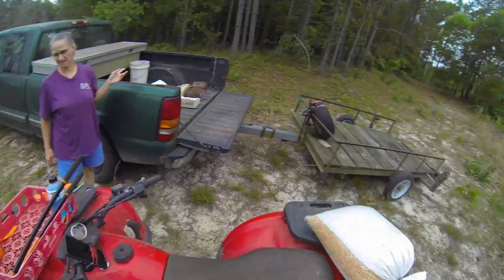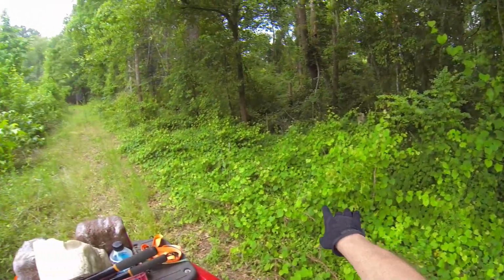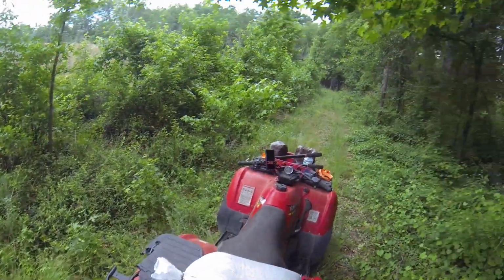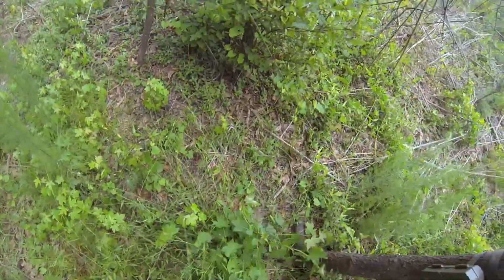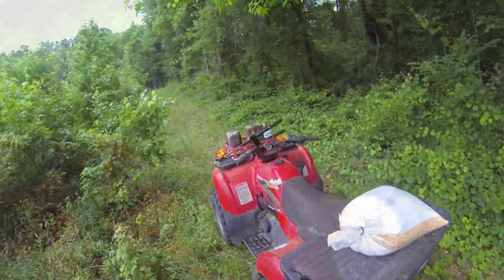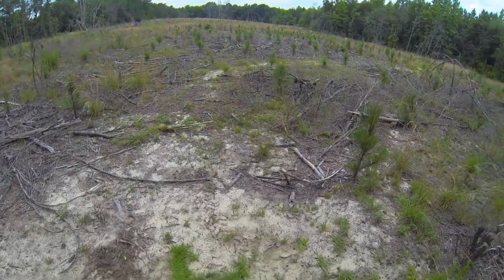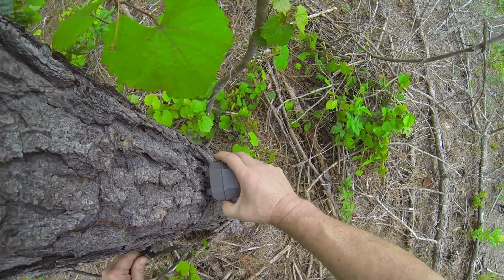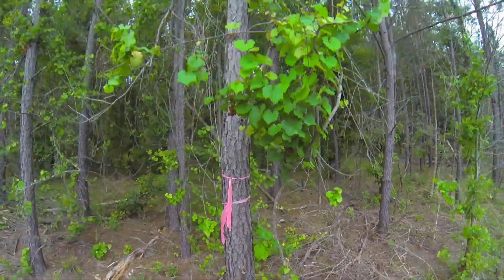B.R.O. Scouting VLOGS 2021! Ep. (1) Setting up... Here we go!!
Here we go folks! It's time for the B.R.O. Scouting vlogs 2021 to get under way!! Today me and Ms Jo Ann are getting everything set up over at the lease and putting up some game cameras to see what critters are moving around this year!!